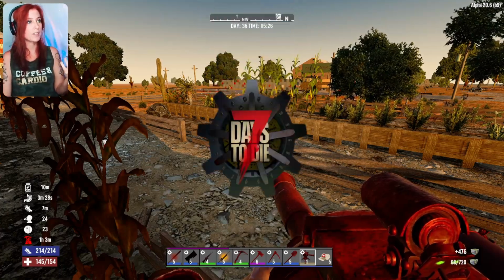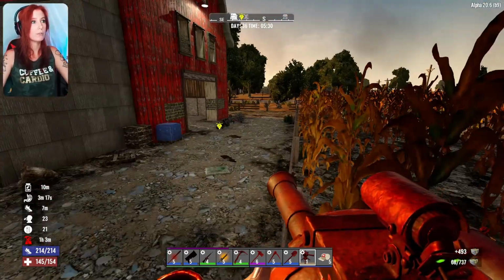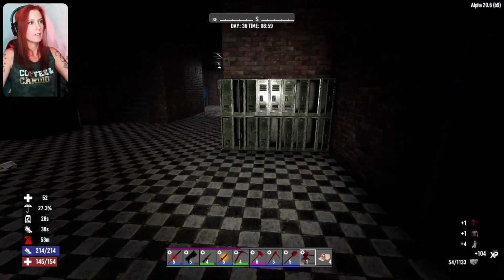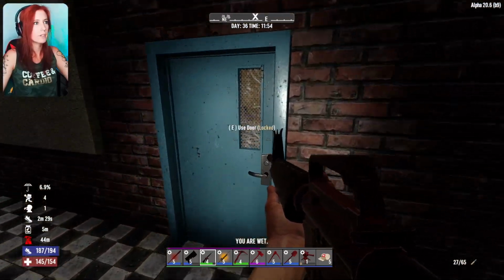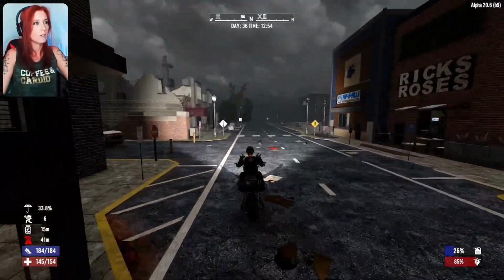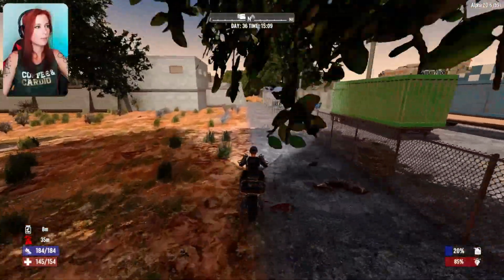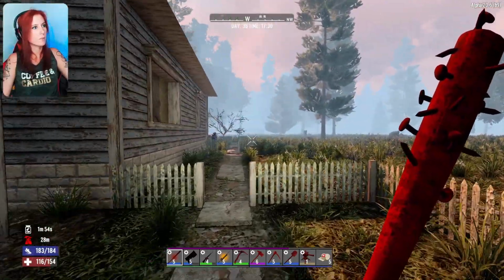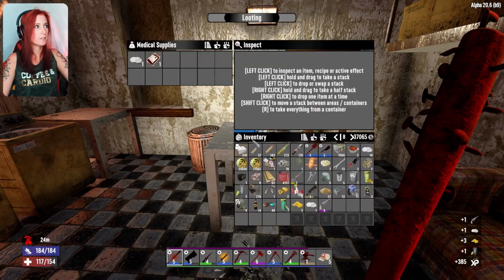Plans Change | Wasteland Mod Ep.36 | 7 Days to Die Alpha 20 Lets Play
Day 36: I can make a plan and forget as soon as loot presents itself.
This is a mod to bring a bit of the Fallout universe to 7 Day to Die.

7 Days to Die is an open-world game that is a unique combination of first-person shooter, survival horror, tower defense, and role-playing games. Play the definitive zombie survival sandbox RPG that came first. Navezgane awaits!